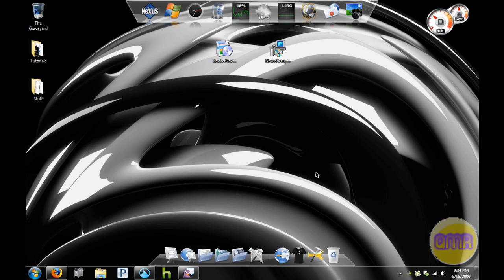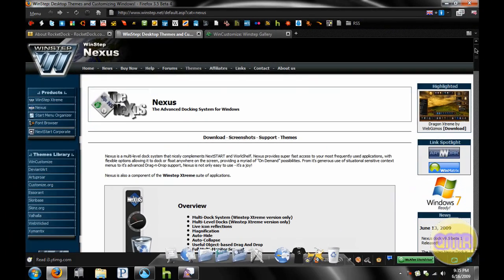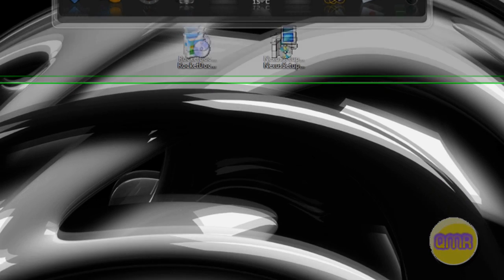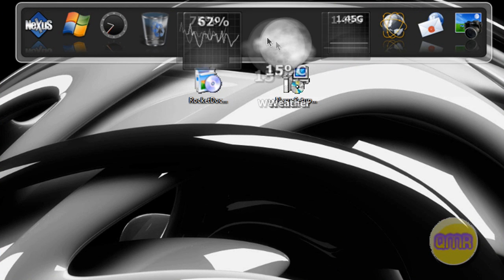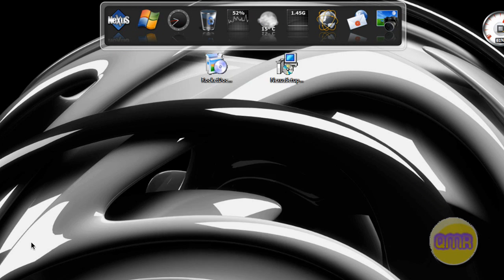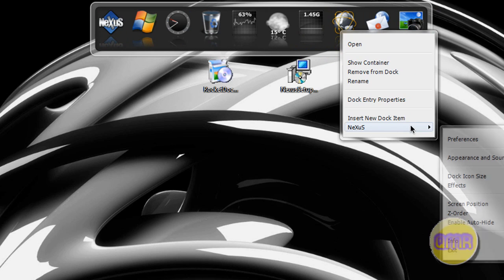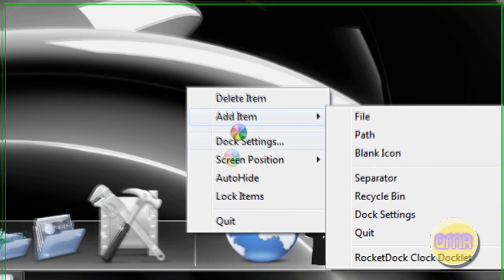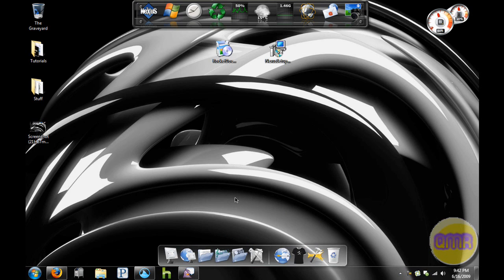Battle of the Docks - Nexus vs Rocket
- Some of us just like to do things differently, sometimes that difference is how we access our files. Most (Windows) users like to access their files via the start menu but some people like to use a dock of some sort. Today's tutorial is for you dock users. Rocketdock is a popular dock software that has been around for many years and has been used by thousands. Rocketdock was designed to be very similar to Mac's dock. Recently a new dock software has been released called "Nexus" and this dock is very similar to rocketdock but threatens to overtake it with it's newer technology. This tutorials is a comparison between Rocketdock and Nexus to find which is better for which kind of users and analyze all their different features. If you would like to download Rocketdock you can , if you would like to download Nexus please .